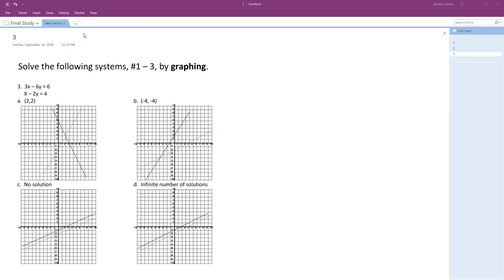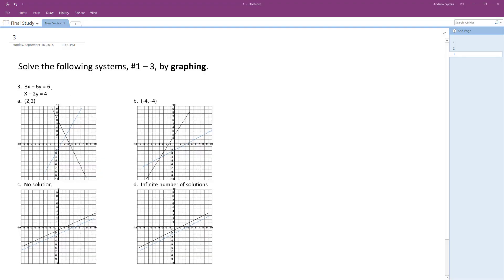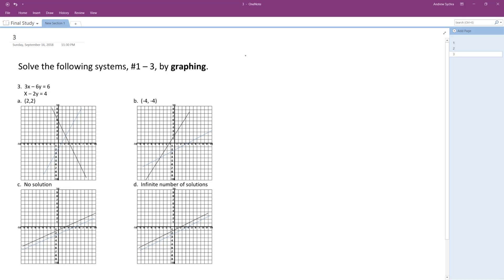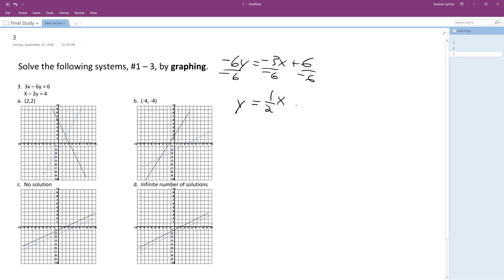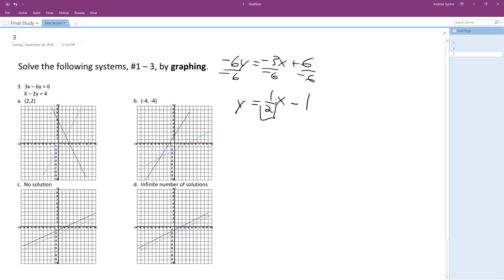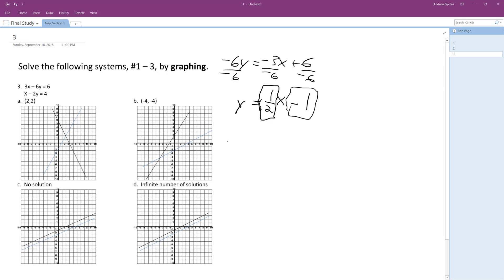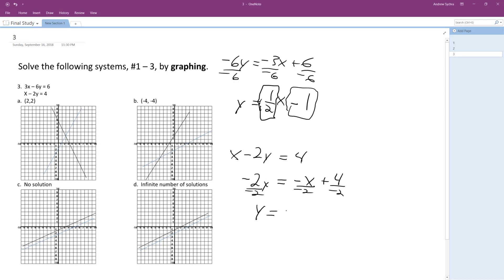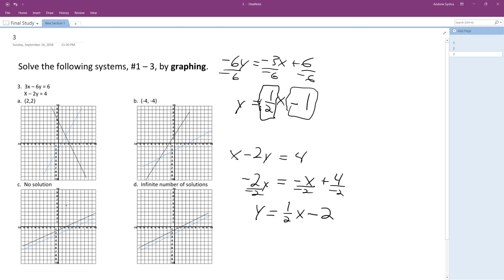3x-6y = 6, x - 2y = 4 , Solve the following systems by graphing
3x-6y = 6, x - 2y = 4 , Solve the following systems by graphing